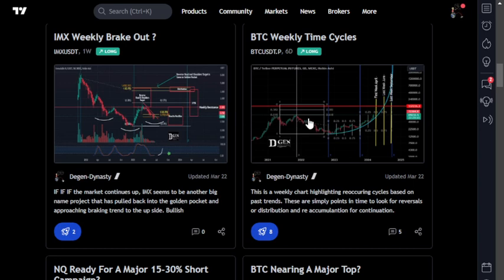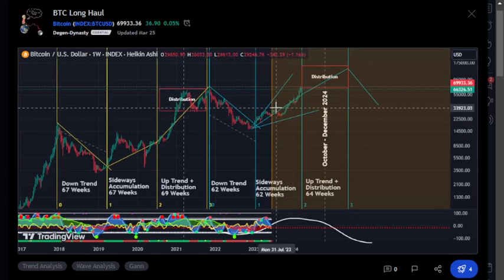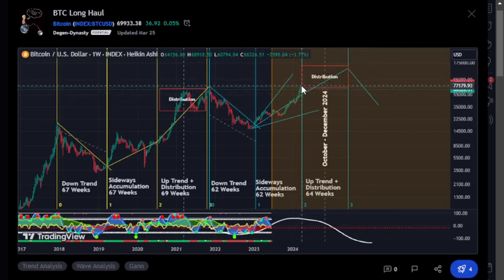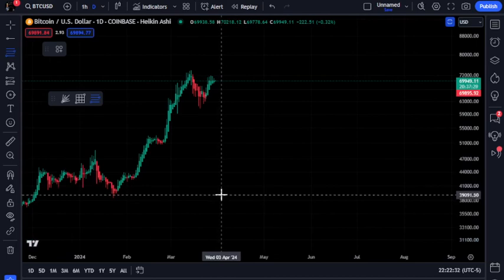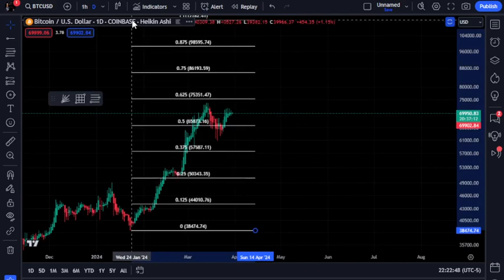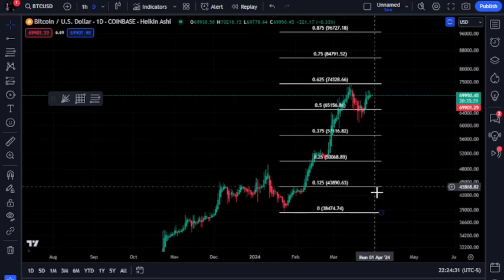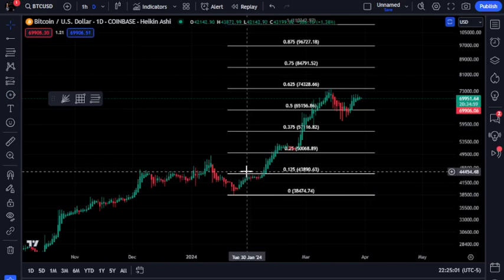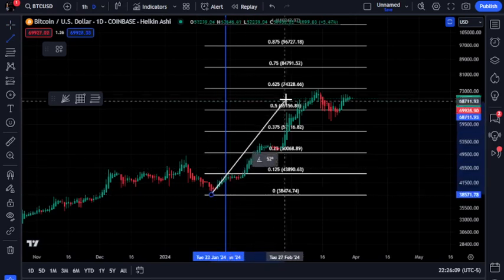Octave Method Gann Intraday Trading Strategy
Description:
Simple method for finding future support and resistance levels in both time and price.